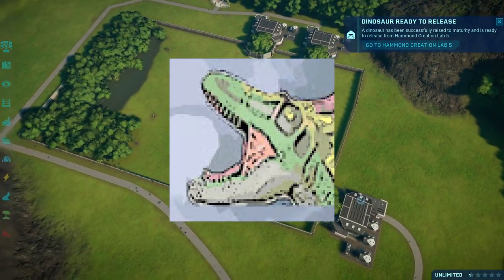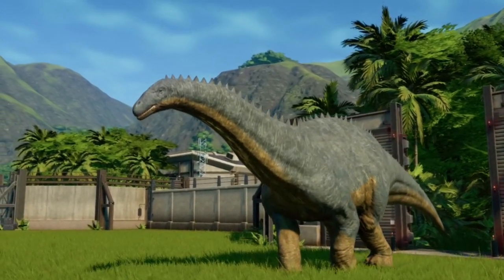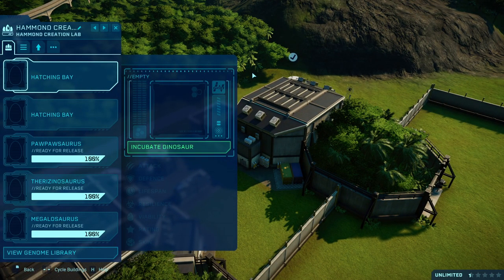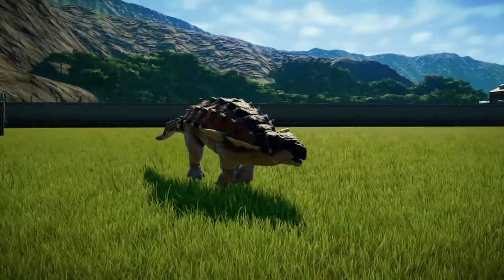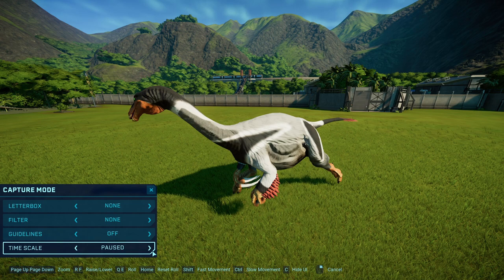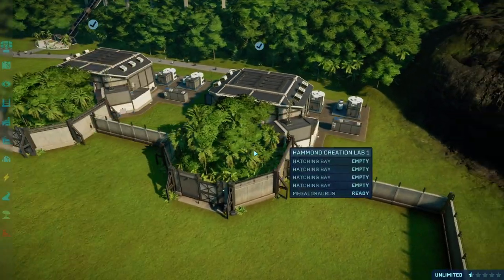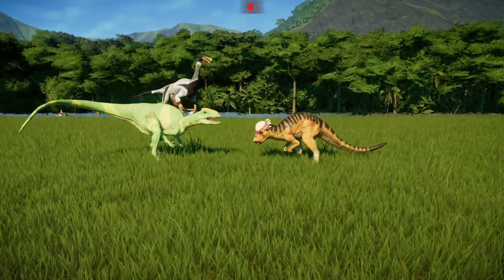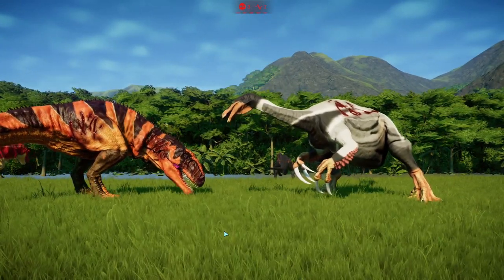Jurassic World Evolution | Mod Showcase | Therizinosaurus and other Secret Dinosaurs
Yep its here the Therizinosaurus, and other secret dinosaurs too.

Intro ► 0:00 - 1:48
Apatosaurus ► 1:49 - 3:23
Pachycephalosaurus ► 3:24 - 5:12
Pawpawsaurus ► 5:13 - 8:29
Therizinosaurus ► 8:30 -  11:00
Battles and Fights ► 11:01 - 23:30